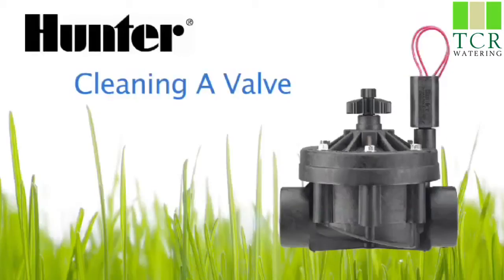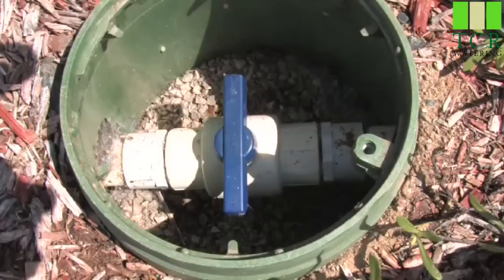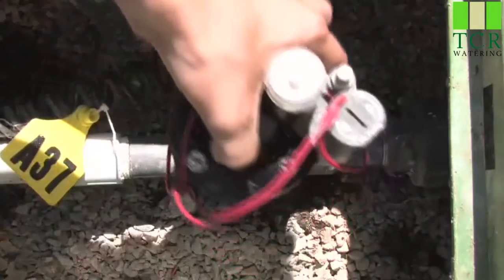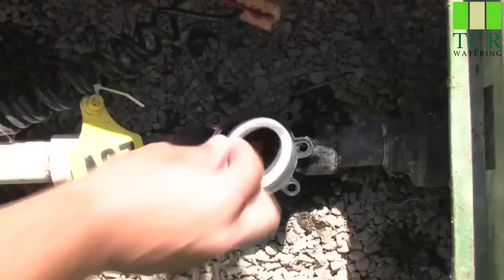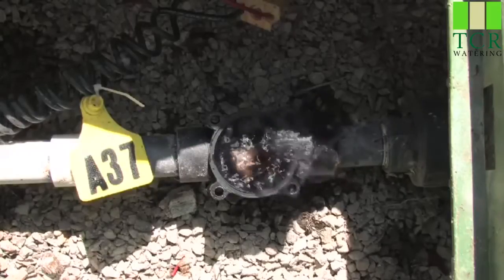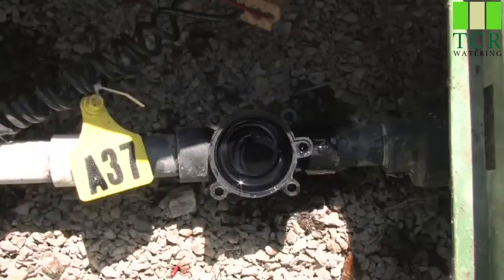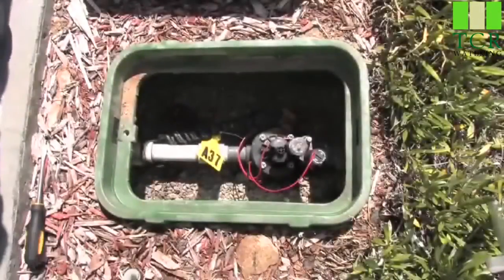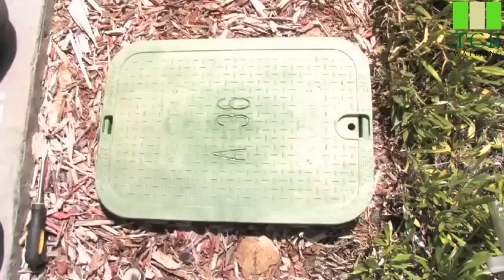Hunter PGV valve 3/3 Valve not closing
One of the most common reasons for a valve to keep running continuously is the accumulation of debris in the diaphragm, which prevents the valve from closing. This video will teach you how to clean the diaphragm on your valve